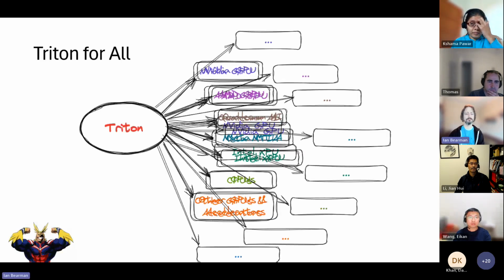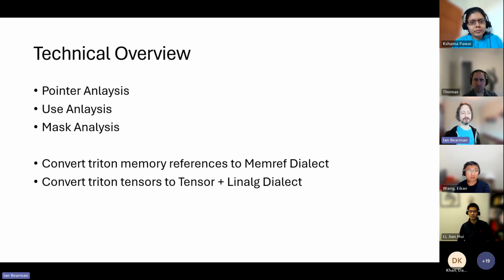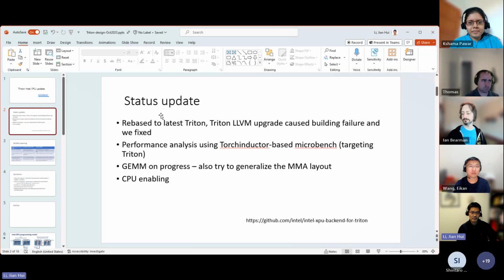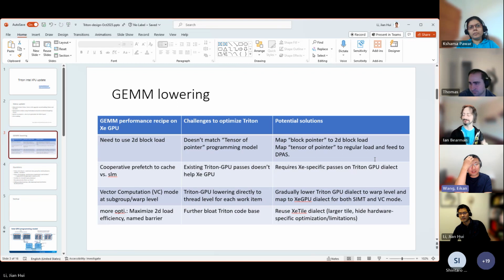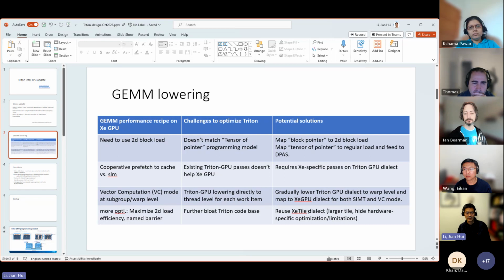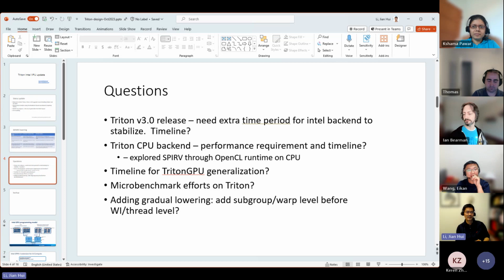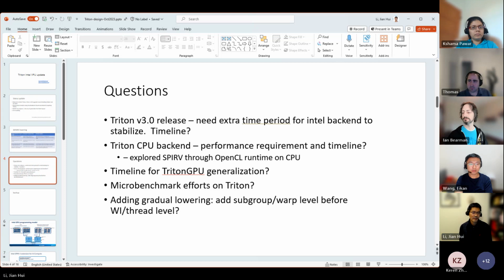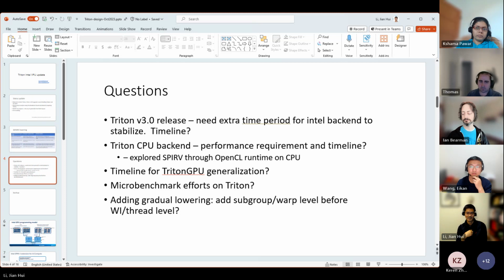Triton October Community meetup 20231025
October Community Meetup